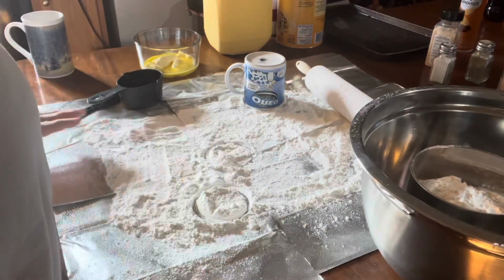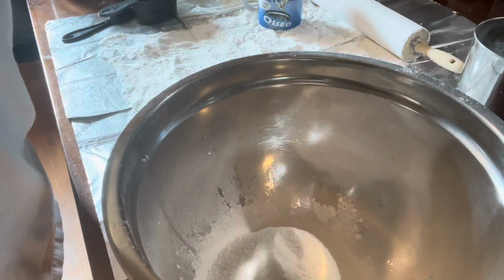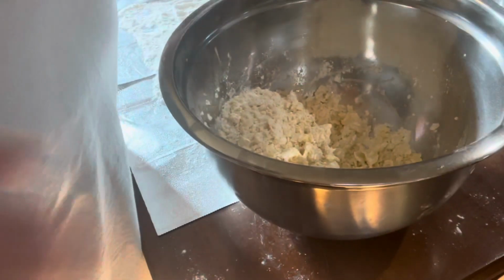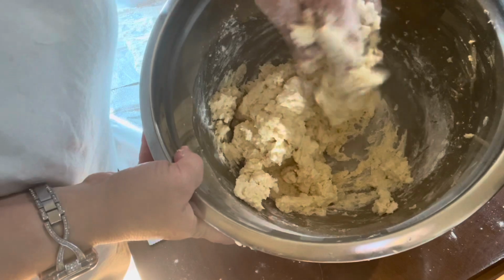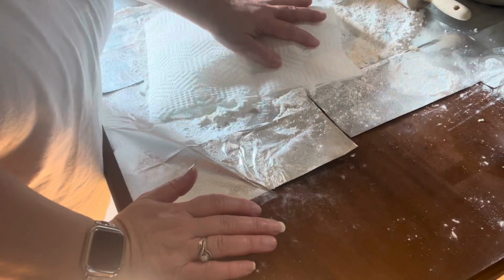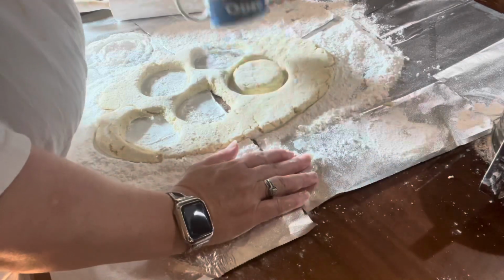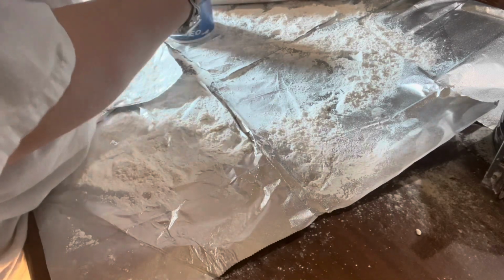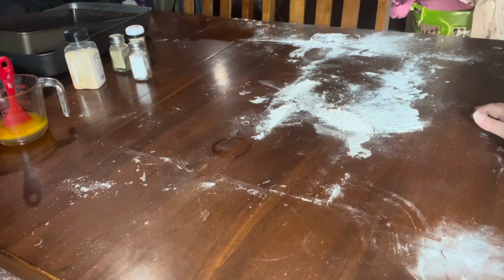cooking Homemade Buttery Biscuits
Ingredients:
- 2 1/2 cups Self Rising Flour
- 1 stick of butter or margarine ( room temperature or slightly melted)
- 1/2 cup of Crisco Butter  Shortening
- 1/2 cup of milk or buttermilk
- 2 1/2 Tlb. of Baking Powder

- Important:
- Let dough rest for 20 - 30 minutes before rolling ( gives the butter and all the ingredients time to come together and  helps so the biscuits are not crumbly)

-Roll out dough and cut out biscuits about 1/2 inch thick

- Bake for 10 - 15 minutes until golden brown